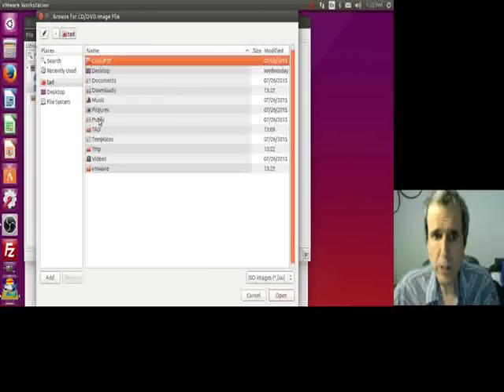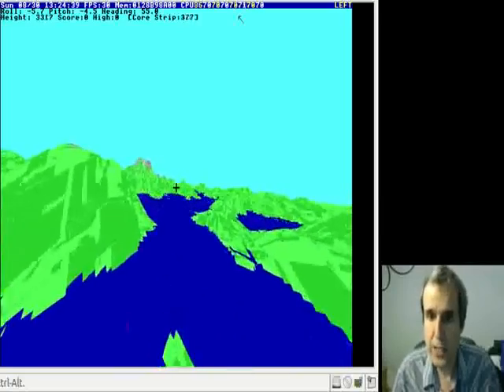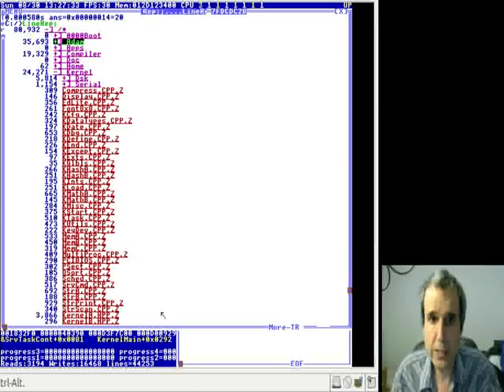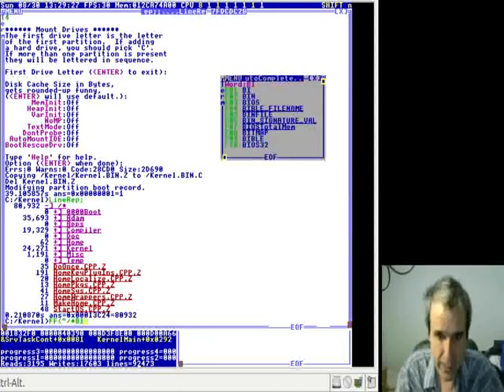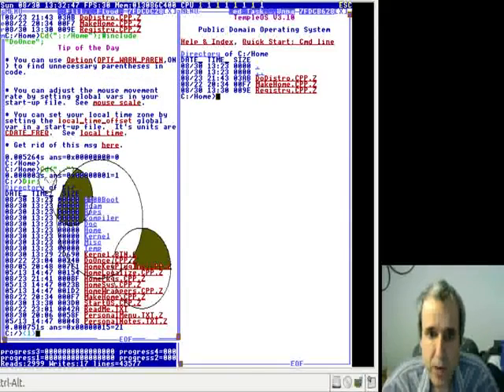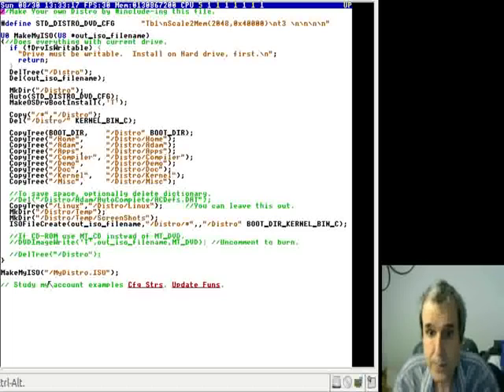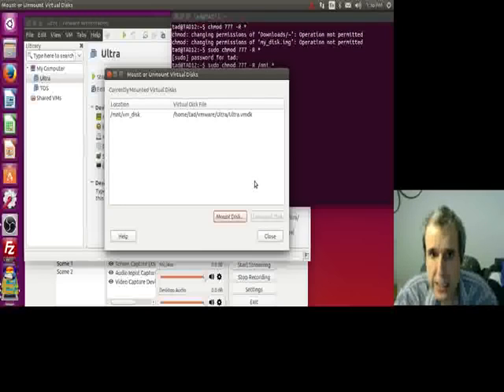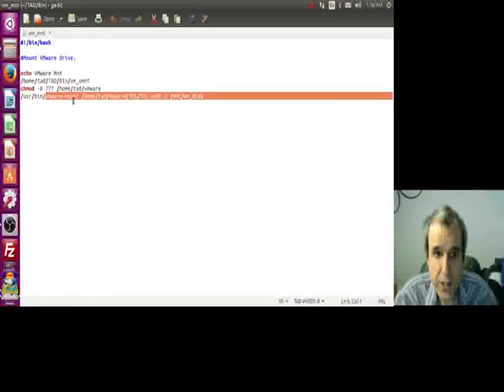463 - Proof The Temple Is 100% Open Source (TempleOS) [2015]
Full File Name: 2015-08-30T00:01:00+00:00 - TempleOS - Proof that it is 100% Open Source (NJtK77ftdQw).mkv